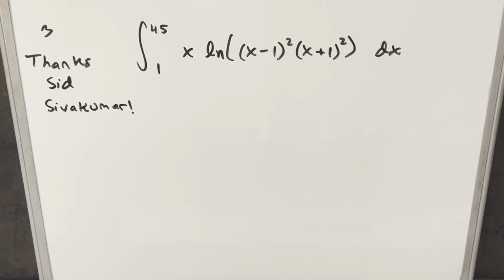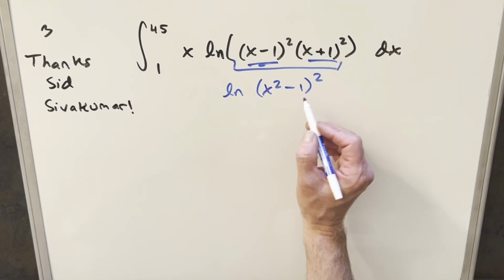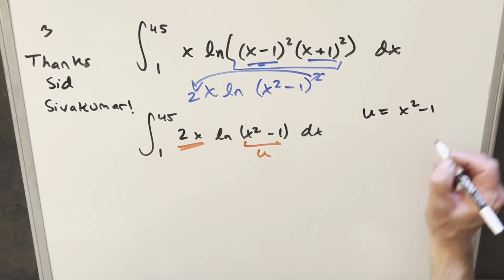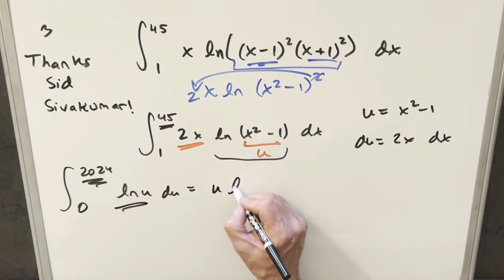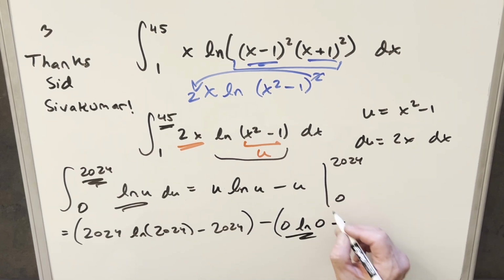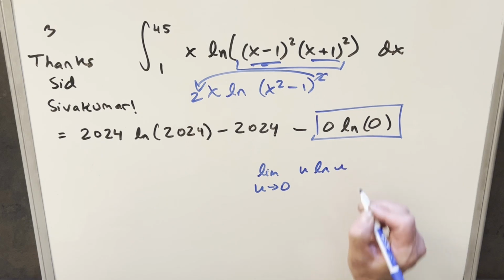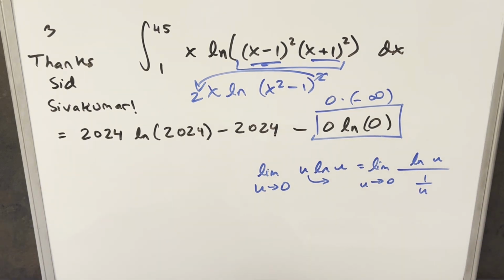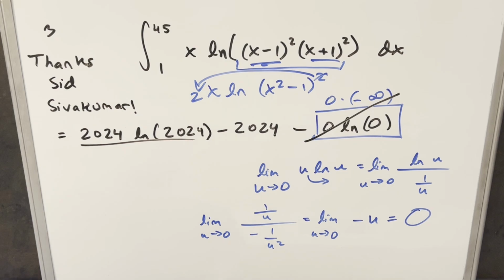Integral from Sid #3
More math.